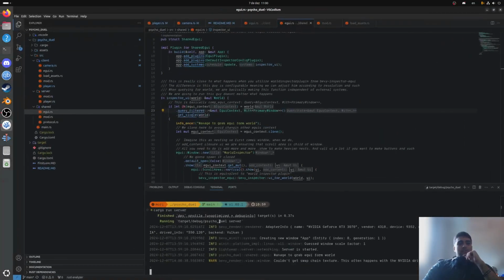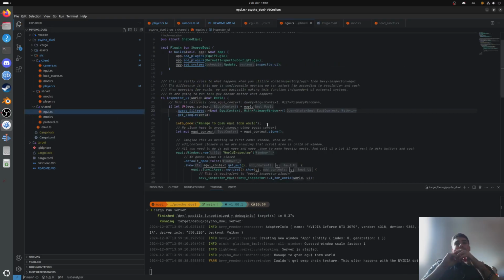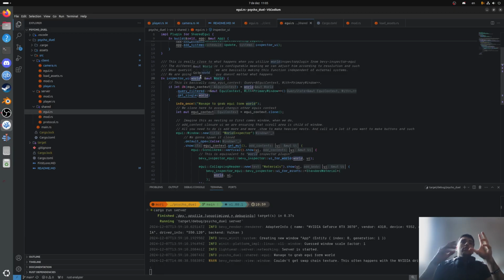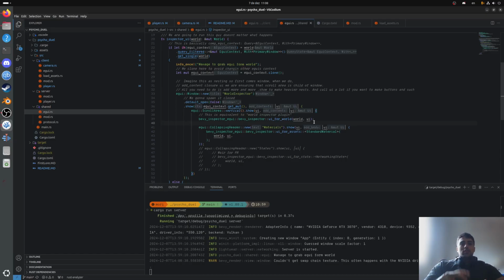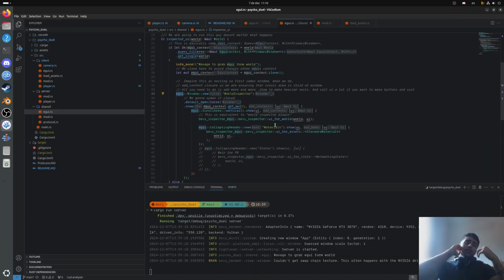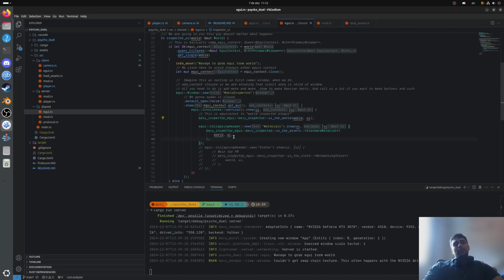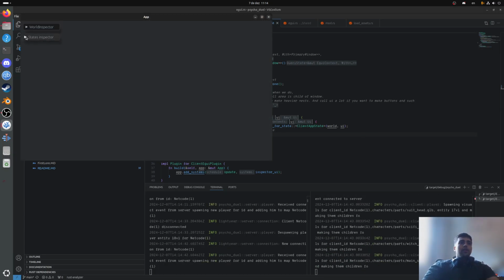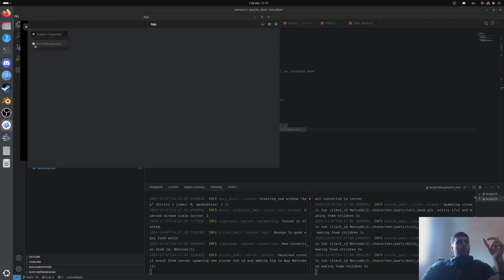Making a triple A game in Rust Bevy. Part 3 - Understand egui, abuse it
Link to base repo -